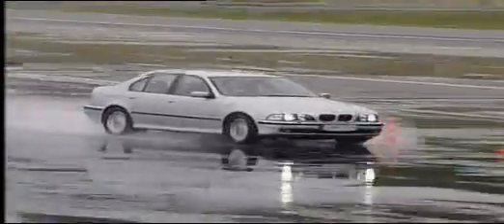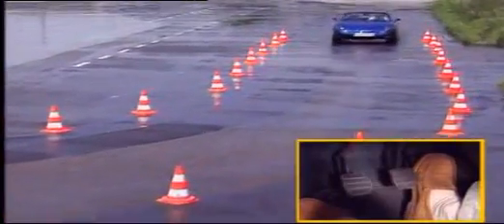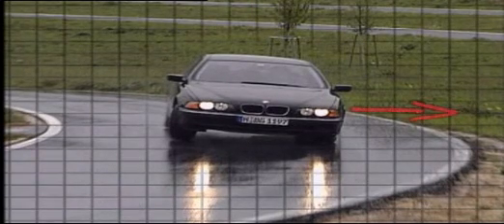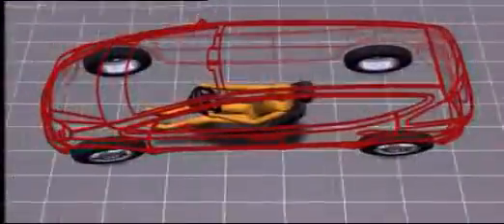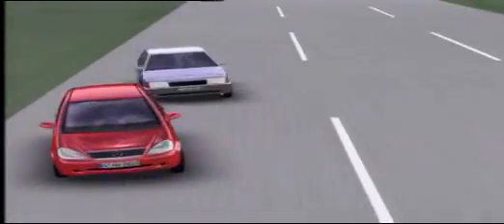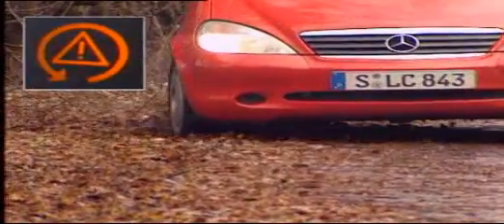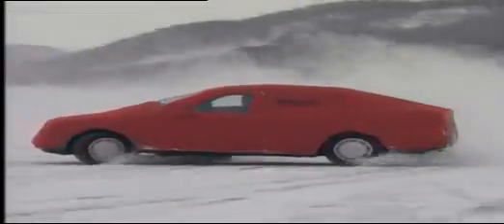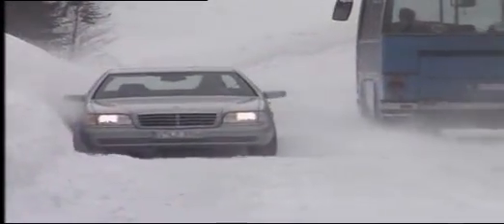ABS +TCS + ESP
How  to Work Anti Lock Brake System,Traction Control  System  and  Electronic Stability Program.